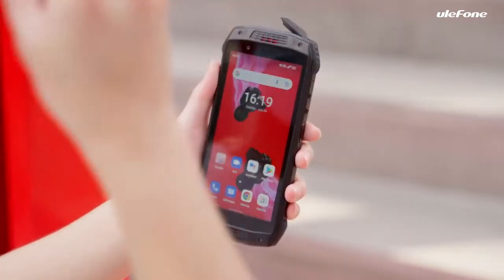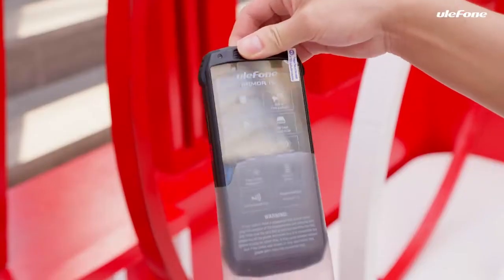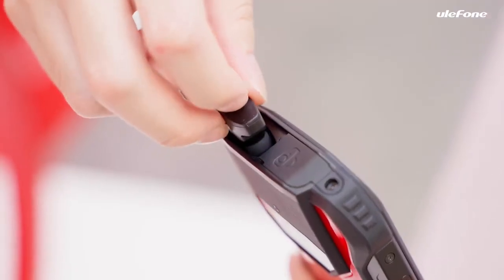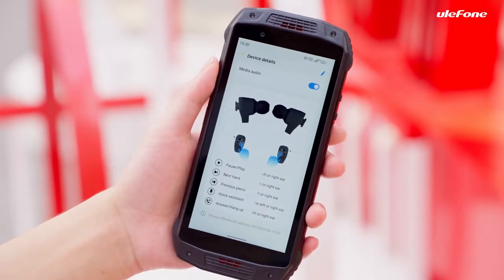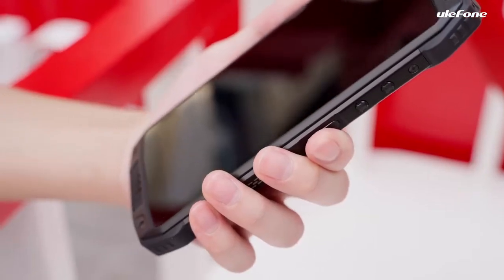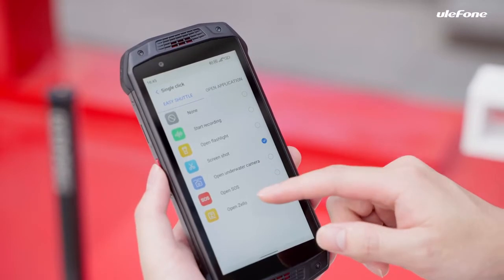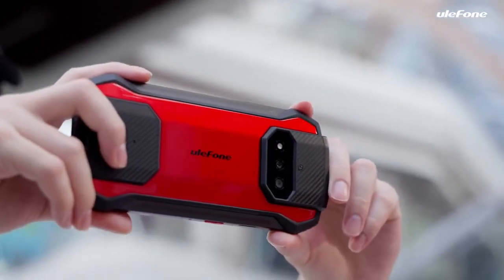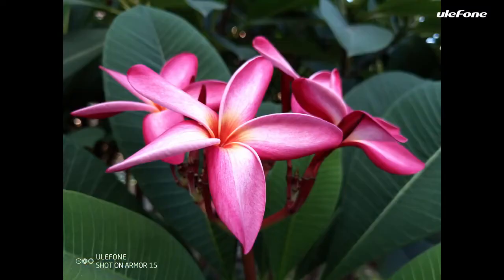Unboxing Ulefone Armor 15 - primul telefon mobil robust cu căşti incorporare. Acum la DualStore!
Urmărește-ne pentru mai multe noutăți și promoții!